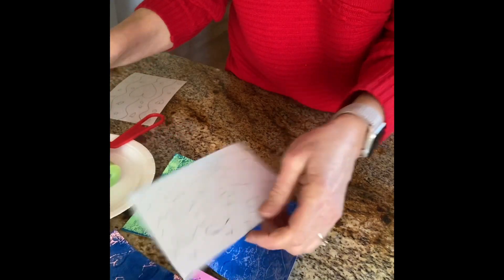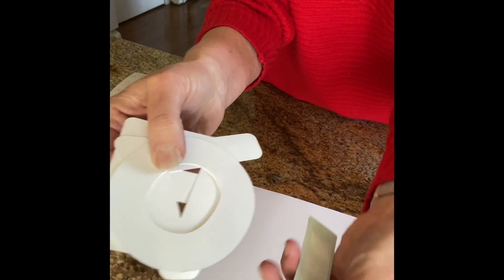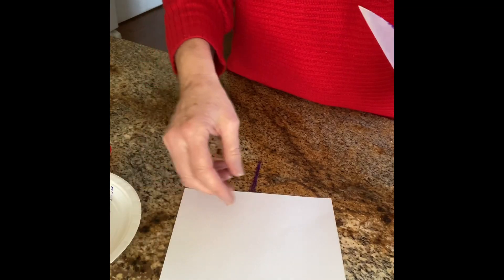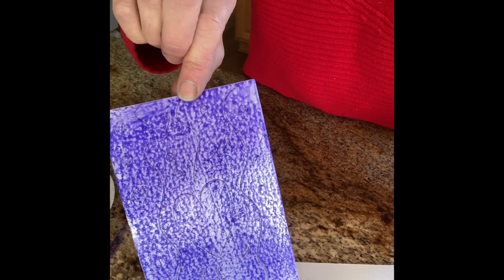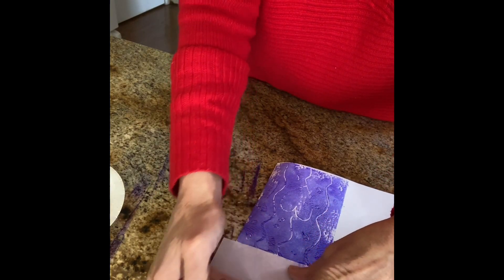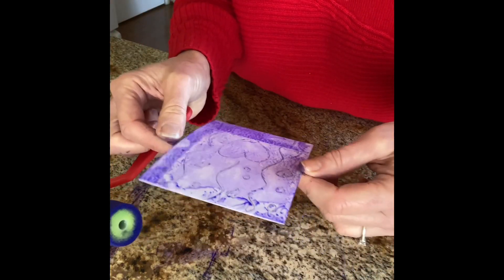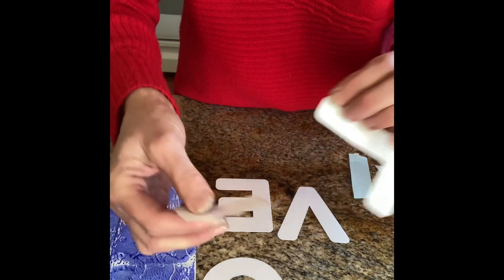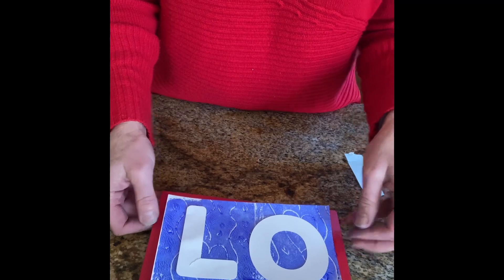LOVE Art print and Valentines